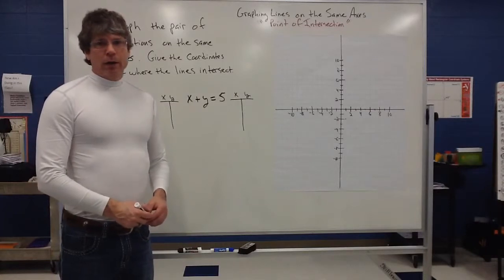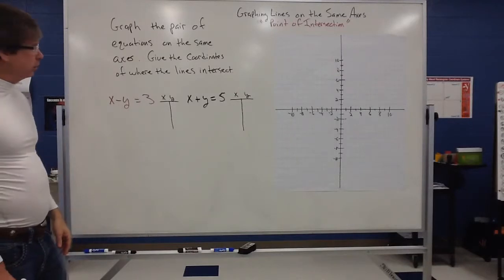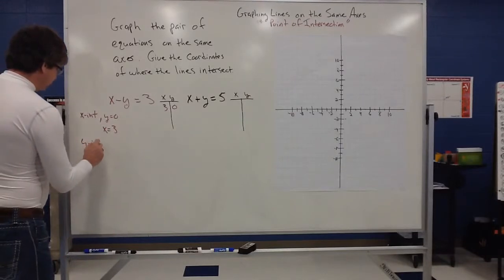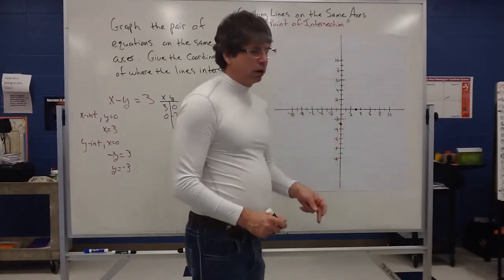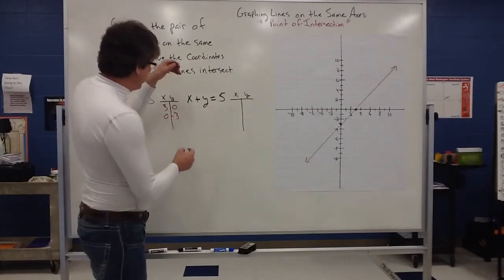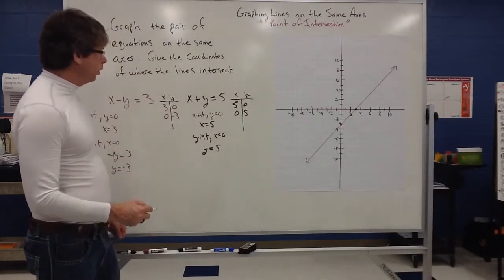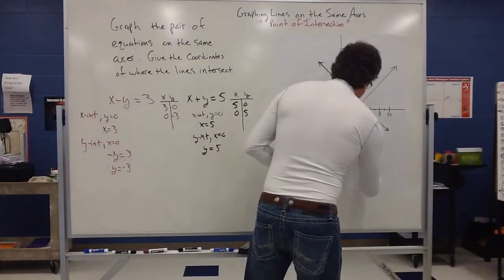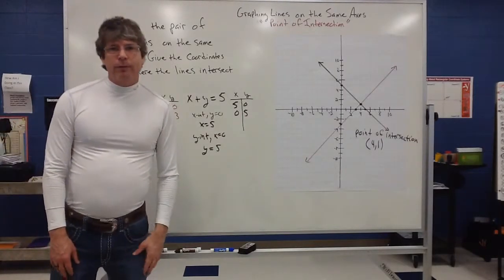16o Graphing 2 Lines on the Same Coordinate Plane